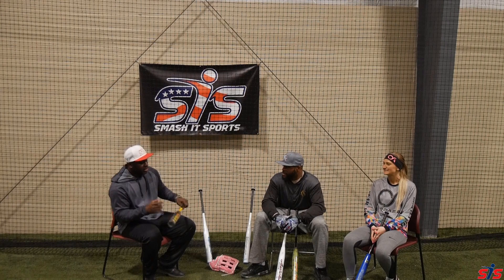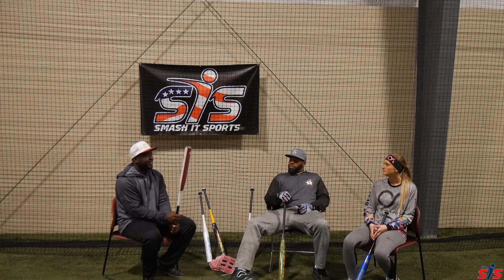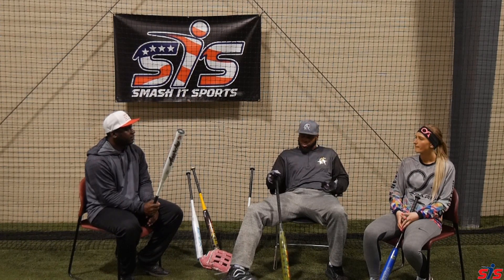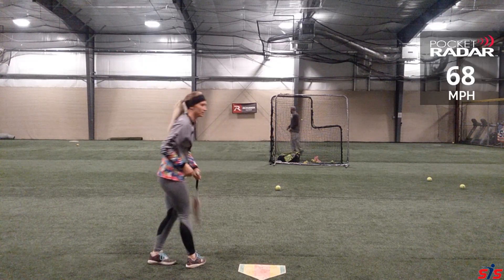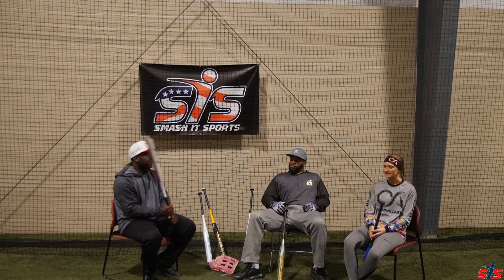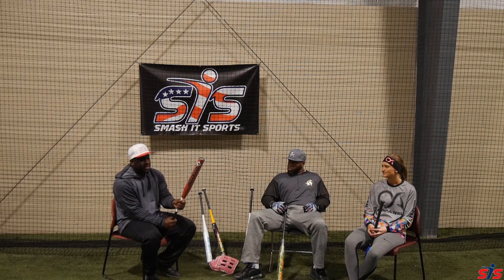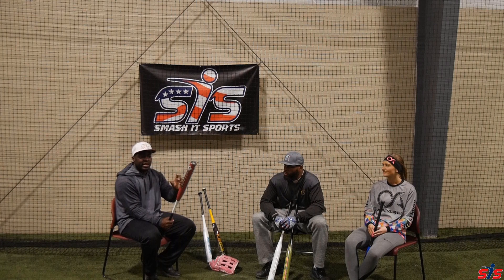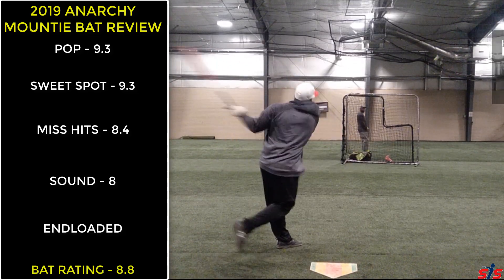2019 Anarchy Mountie End loaded 2PC USSSA Slowpitch Review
Smash It Sports' own  in-house MLB Professional and SIS Trainer, Jermaine Curtis, reviews the 2019 Anarchy Mountie End loaded 2PC USSSA Slowpitch Softball Bat AS19MU3 with Flip Washington and Ally Hazzard.

Features:
Model: 2019 Anarchy Mountie End loaded 2PC USSSA Slowpitch Softball Bat AS19MU3
Weighting: Endloaded (1oz)
Barrel Length: 13″ Barrel
Construction: 2PC Composite
Certifications: USSSA
Warranty: 1 Year Warranty

Reasons to SmashIt
💸 Play Now, Pay Later - On-Site Financing
💬 Helpful Live Chat, We're here!
👕 Uniforms & 1-Off Custom Apparel
💯 Authorized Retailer All Brands Sold

Need Help?
• Live Chat via the web site